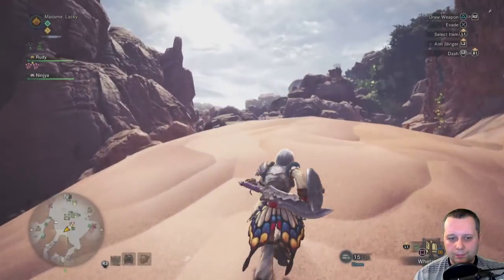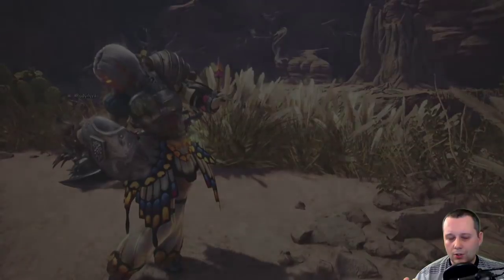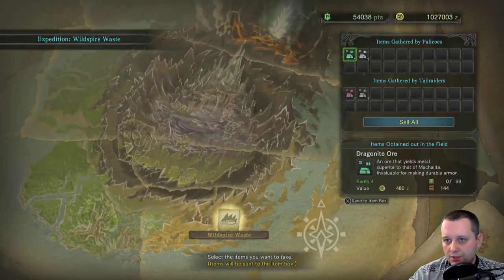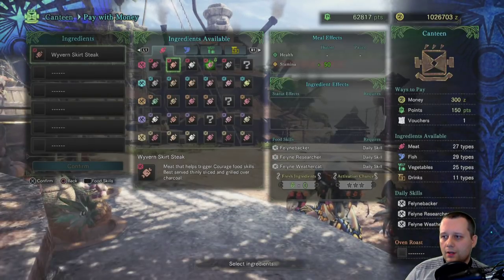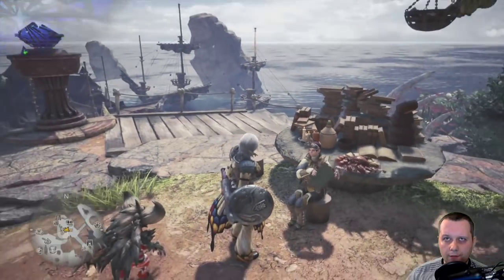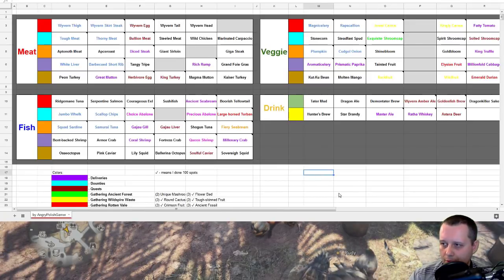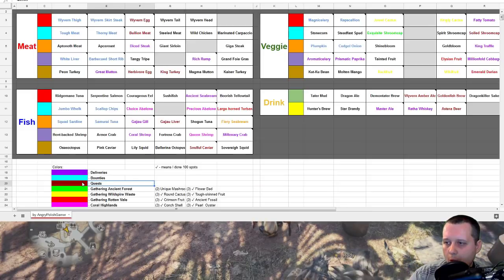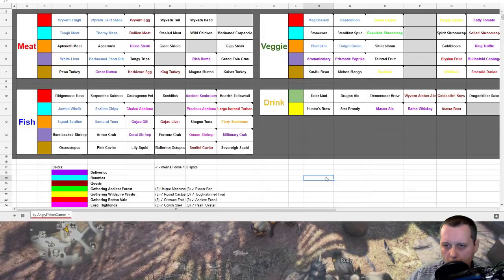WHERE AND HOW TO FIND INGREDIENTS TO CANTEEN Guide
Hello Guys, in this video I will show you where and how to find all ingredients to canteen. I am looking for last 9 but it wont take long. Excel doc shown in the video you can find at.:
If you have anything that I can add to this list just let me know.